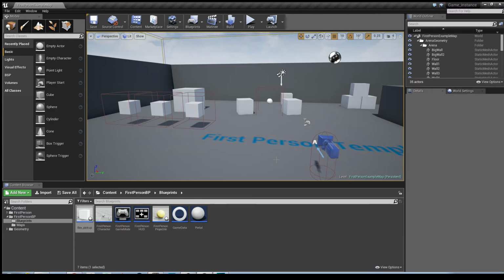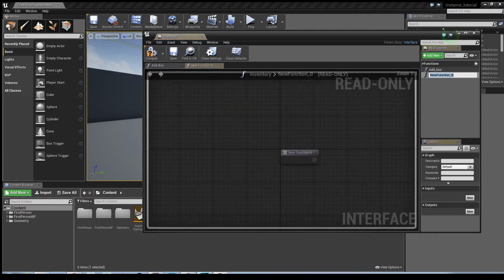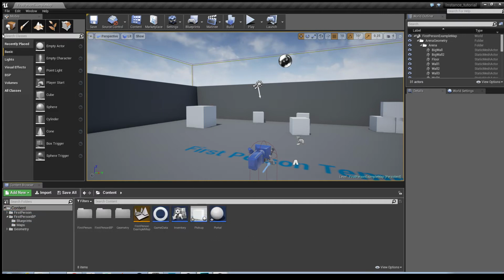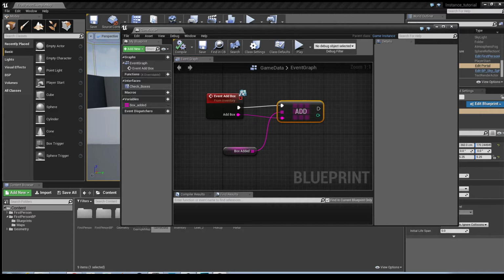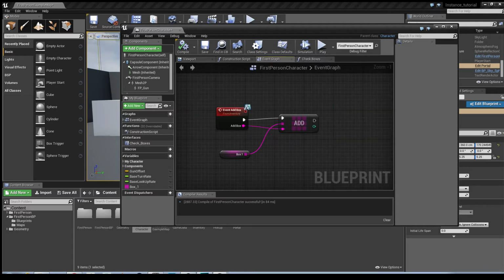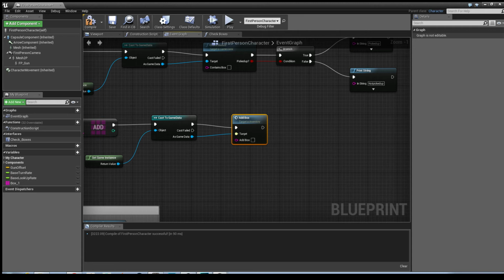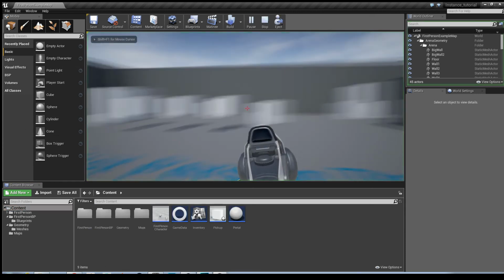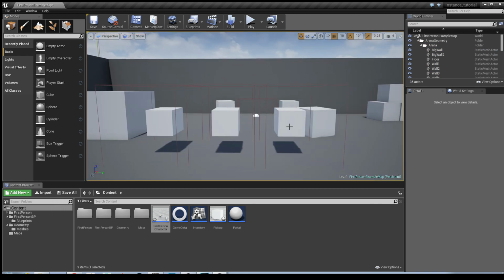Unreal Engine 4 Game Instance Tutorial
In this video we will cover creating a game instance to transfer data/items between levels using blueprints and an inventory interface.

Timeline

Introduction: 0:00
Creating Game Instance: 0:48
Creating the Blueprint Interface, pickup and level portal: 2:25
Adding Interface to Game Instance, creating variables: 8:26
Adding Interface to Character blueprint: 11:21
Create Ability to check data is stored in game instance: 13:43
Adding the 2nd level and pickups to it: 18:57
Testing: 19:56
Creating a flashlight ability and using it in other levels: 20:42